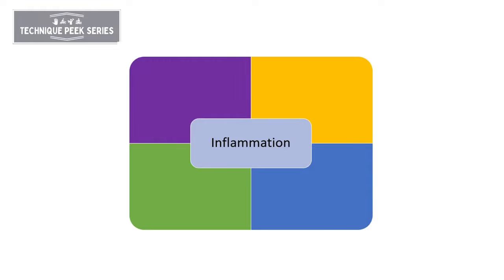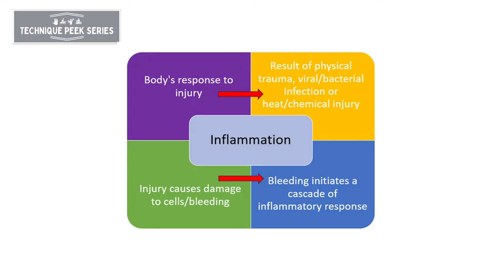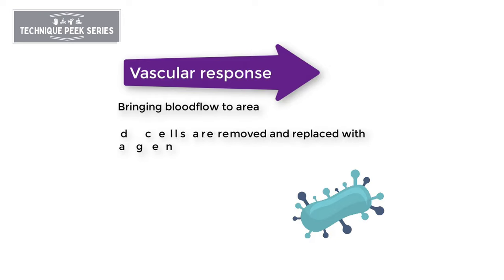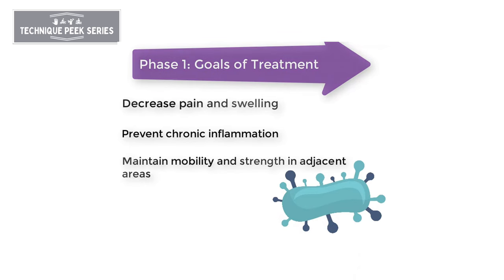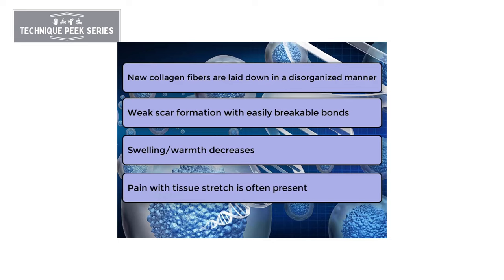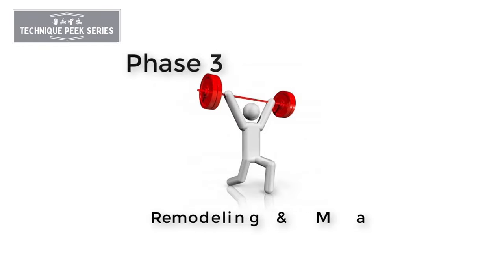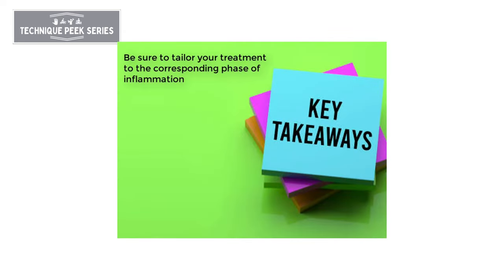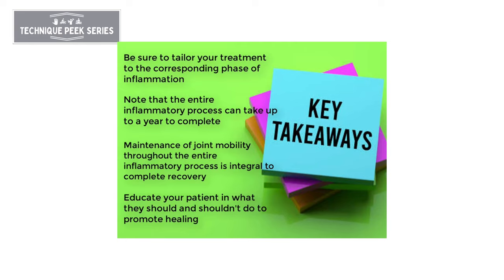Stages of Inflammation | Technique Peek Series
This Technique Peek Video features Joanna Spivack, OTR/L, CHT, discussing the different stages of inflammation along with what to do at each stage during the recovery and rehabilitation process.